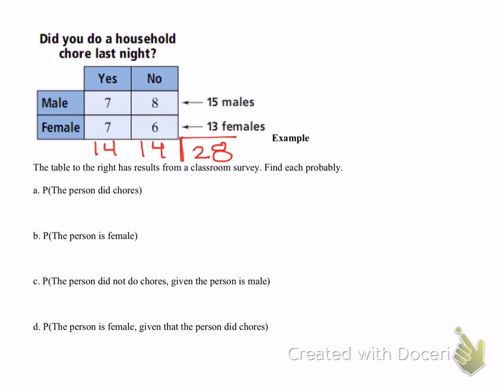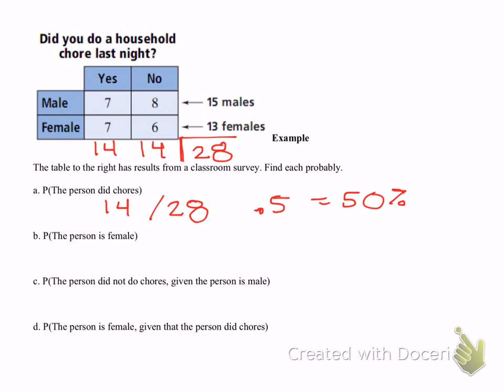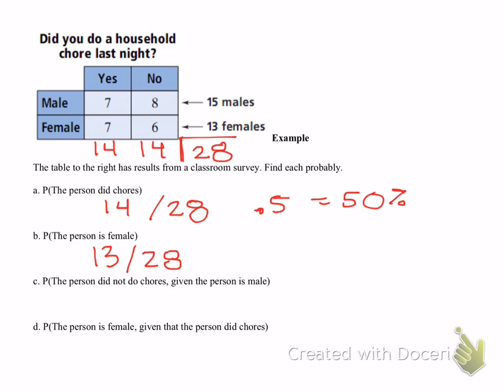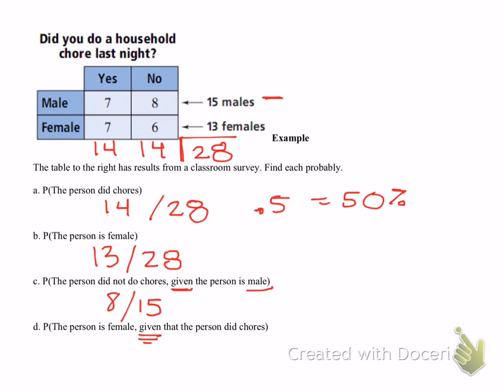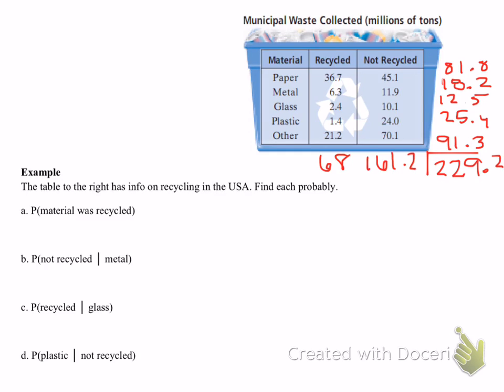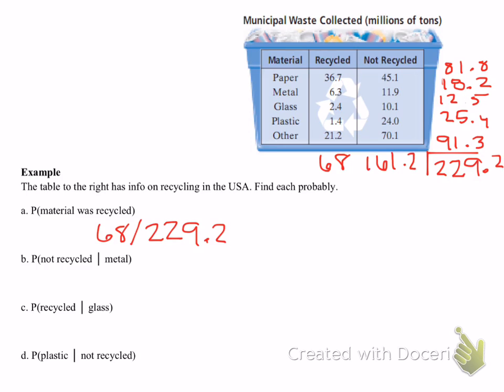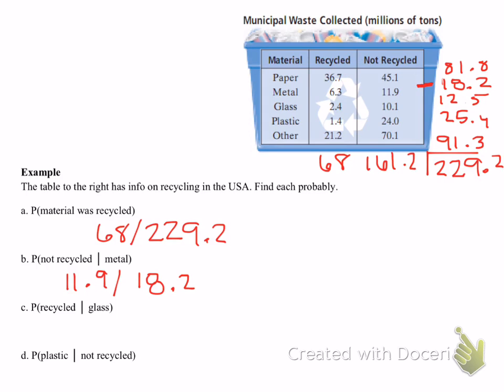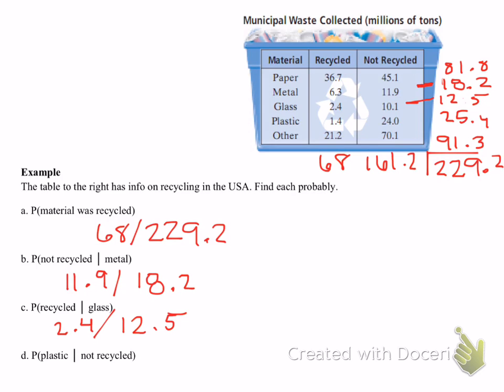ALG2 Stats 2nd notes